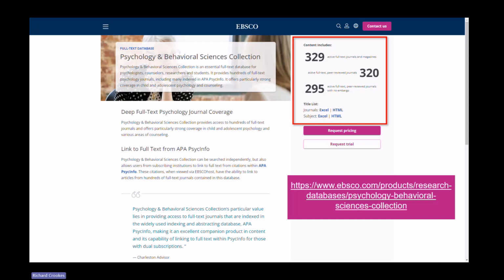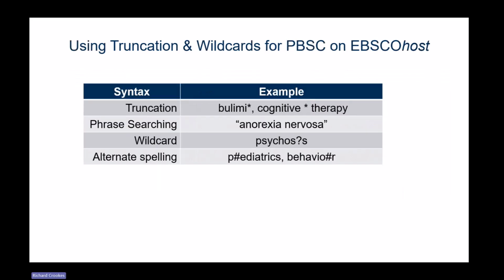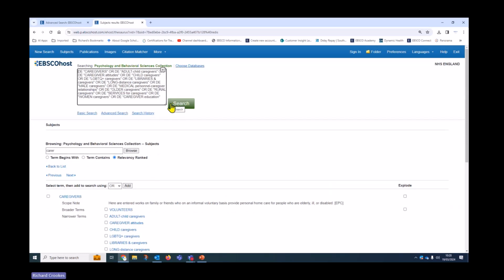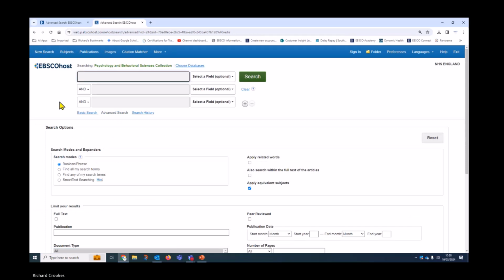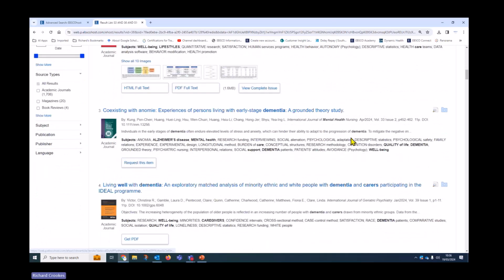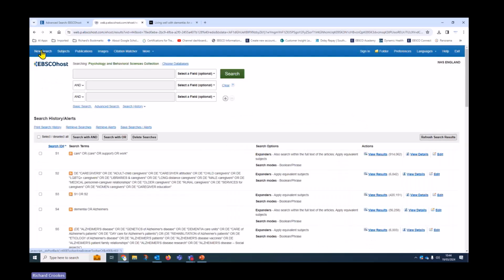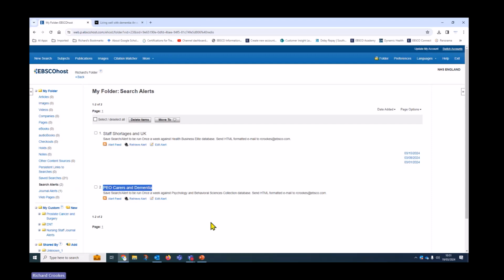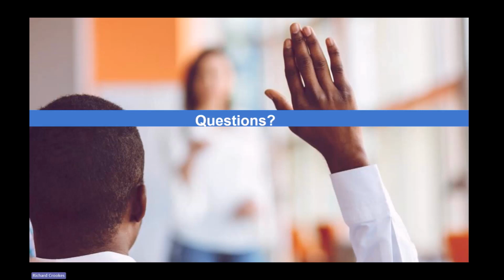Evidence Searching in Psychology & Behavioural Sciences (Classic EBSCOhost)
This 56-minute session demonstrates the use of the PEO (Participants/Exposure/Outcomes) framework in searching the Psychology and Behavioral Sciences Collection (PBSC), a core EBSCOhost research database. In this session you will learn how to create the strategy, apply wildcards, truncation and proximity operators and also set up search alerts to keep current the latest research.

0:00 Welcome & objectives
1:42 Overview of PBSC
3:39 Access to PBSC
6:09  PEO research question
9:02 Truncation/ wildcards & proximity searching
12:02 Live Demo
54:46 Training Support
56:36 Close